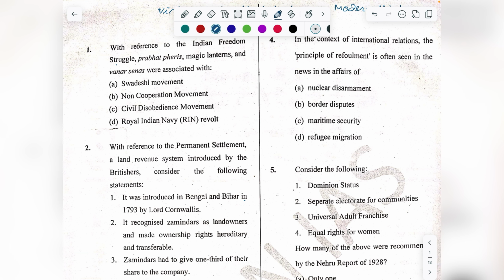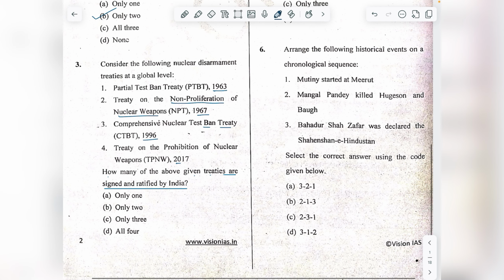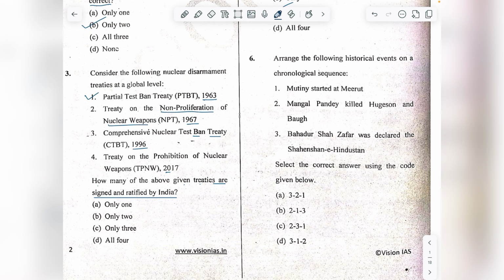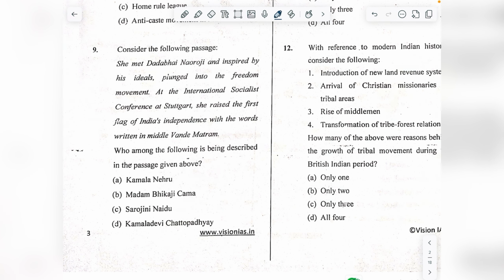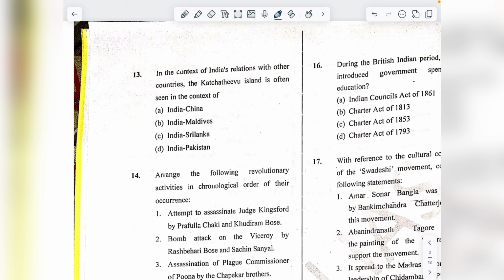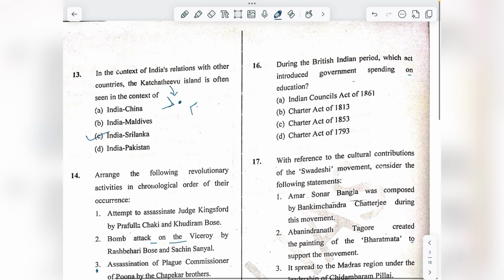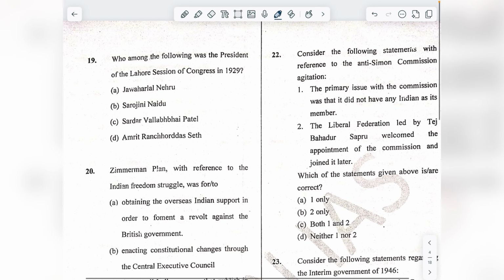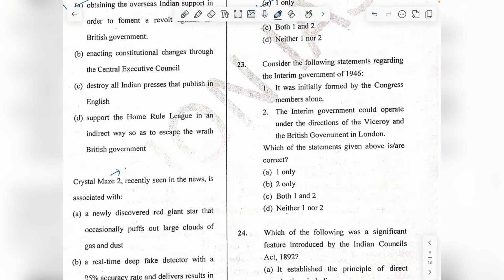History mcq for competitive exams ⚡️🎯 Indian history question and answers